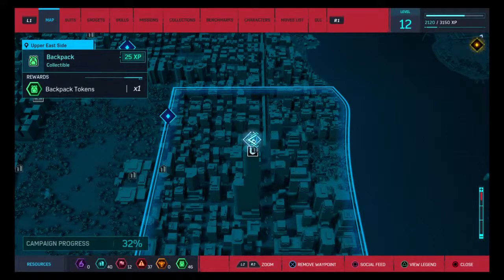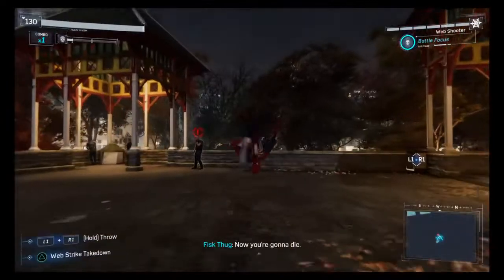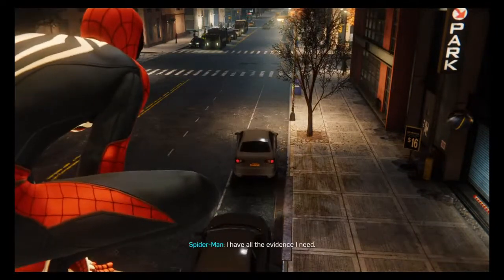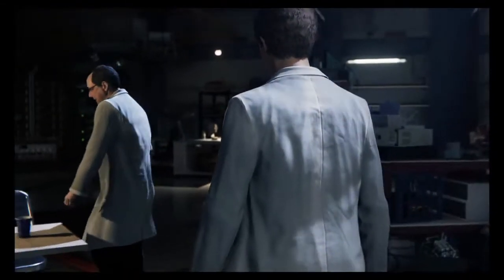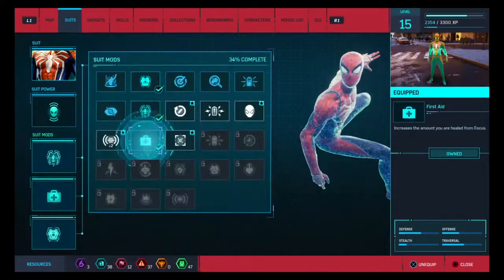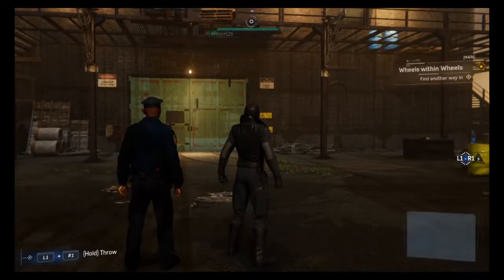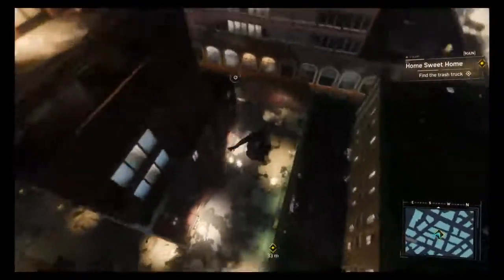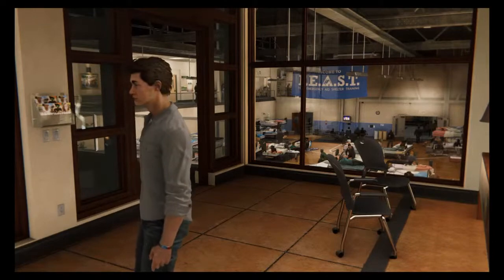Return of the Mask | Bailey Continues Explaining Spider-Man (2018)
So this is basically a live and unedited continuation of a game Bailey has played for the channel. Today's game is Insomniac's Spider-Man. The missions covered are from "Spider-Men" to "Couch Surfing"
Missed the stream? No problem! We usually host Bailey Continues Explaining on Wednesday and/or Friday nights EST!
0:00 Intro
5:15 Spider-Men
16:46 Storming the Castle
28:12 Spider-Man P.I.
39:24 The Network is Down
51:44 Day to Remember
55:44 Harry's Passion Project
1:03:04 Financial Shock
1:13:48 Chemical Leak
1:25:30 Wheels within Wheels
1:47:27 Home Sweet Home
1:57:49 Stakeout
2:01:29 Couch Surfing
Follow my every other move at nerdymaniakz.com !